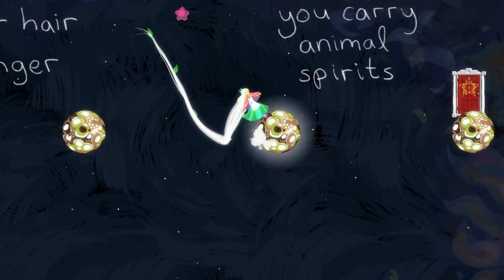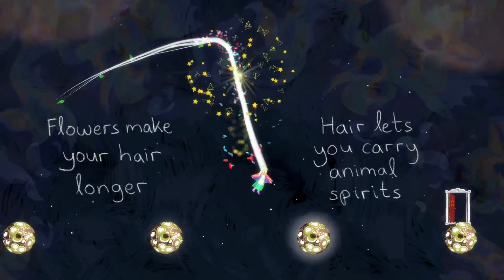TWT - Gravity Ghost Review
Does this title by new developer Ivy Games stand a ghost of a chance? (Yes)

We've changed our review format to one without number based scores. Apologies to anyone expecting a number,